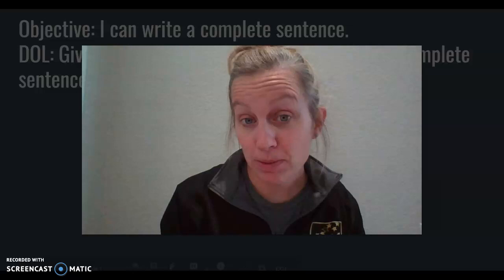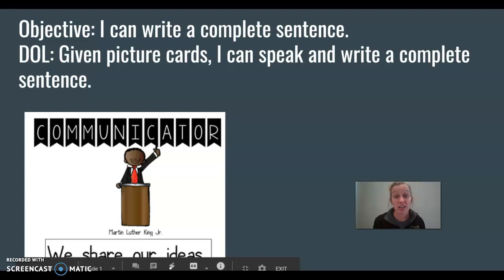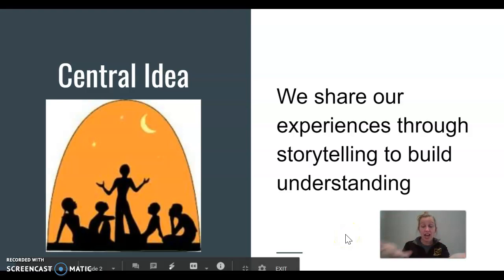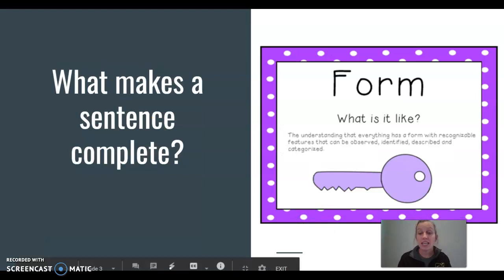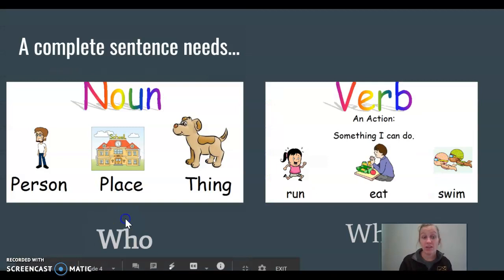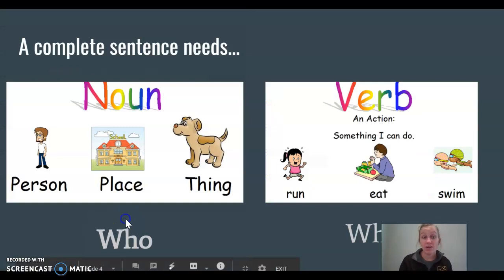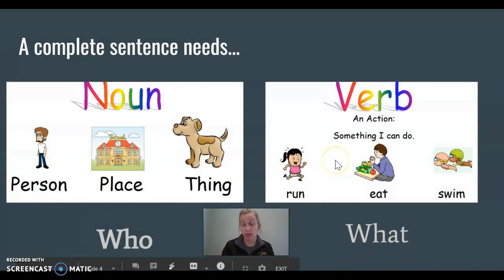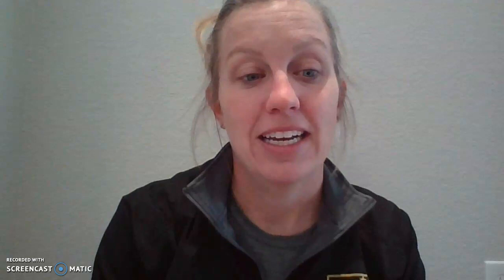Complete Sentences Intro